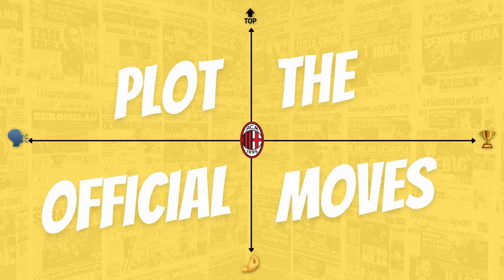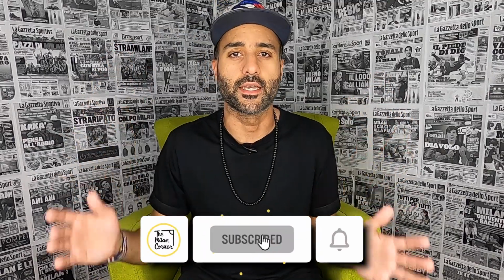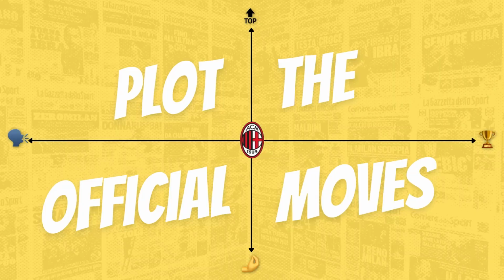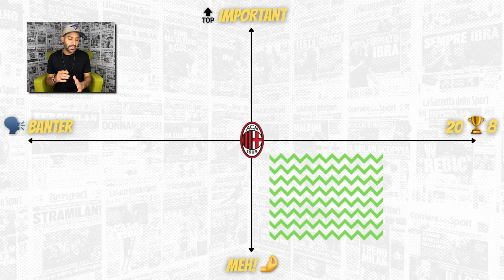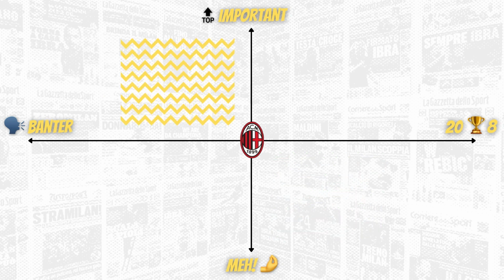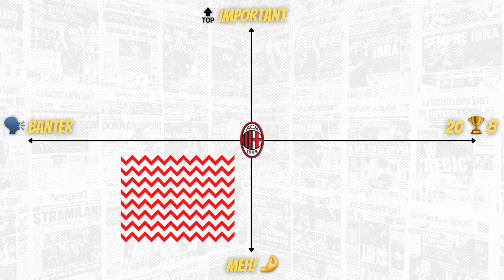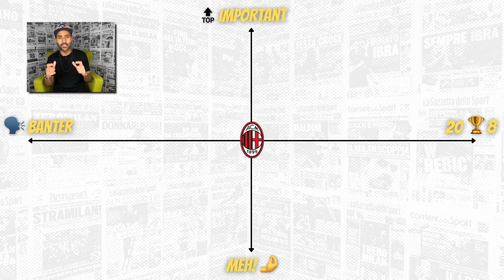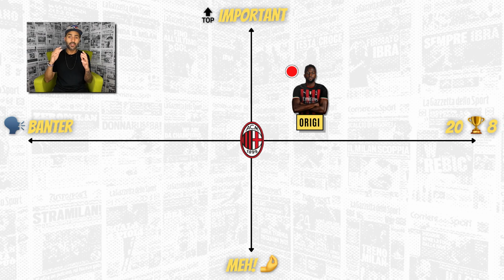🚨 AC Milan SIGN Liverpool striker DIVOCK ORIGI!! Milan want MARCO ASENSIO next!? 😲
Kush reviews Milan's first signing of the mercato in Divock Origi who arrives on free from Liverpool. Milan re-allocating Botman funds to Asensio, Ziyech, Zaniolo or Charles De Ketelaere.

Thanks for all the love and support, make sure to comment and keep the dialogue going!